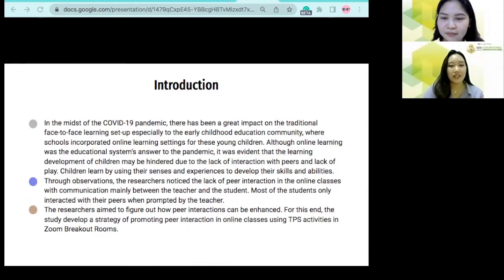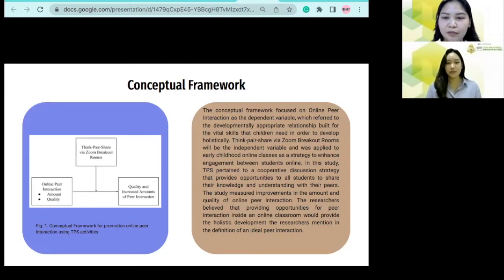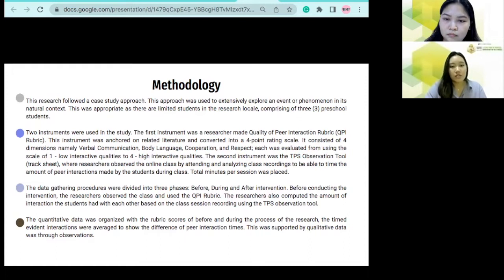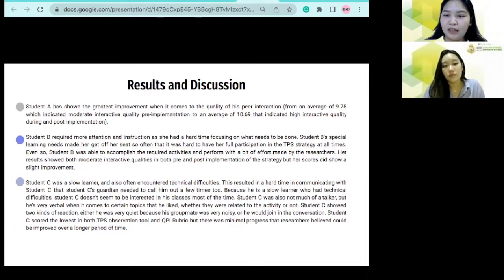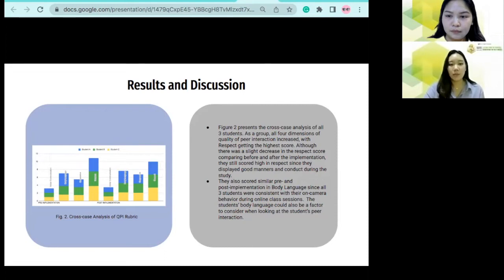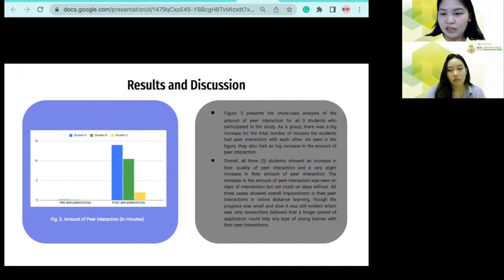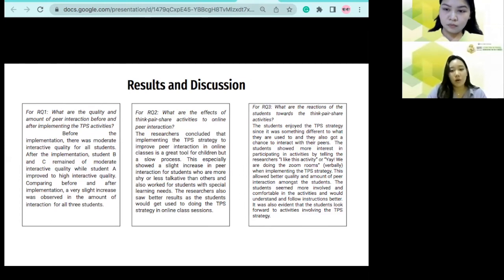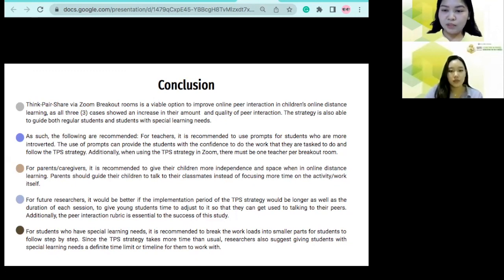LLI-10 (ResCon2022)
Promoting Online Peer Interaction Through Think-Pair-Share Activities

Dennise Yzabelle Silva, Jeime Kang and Jasper Vincent Alontaga

Peer interaction is one of the most significant factors that affect a student’s learning development. It is vital that students are able to receive opportunities to interact with not only their teachers but also their peers. Allowing the students to have peer interaction will help in building the foundation of their learning process. Due to the COVID-19 pandemic, students were forced to attend online classes in order to continue their studies. With this, it was evident that the peer interaction of students, especially young learners, are limited. This case study aimed to provide a strategy that would give young learners opportunities to interact with each other. The researchers proposed the think-pair-share strategy as an intervention to be implemented in online classes of young learners targeting three (3) students. This strategy was done through Zoom breakout rooms since this was the main medium that early childhood teachers use. The TPS strategy had slightly improved the students’ quality and amount of peer interaction in a span of 5 weeks. Overall, the researchers noted that all three (3) students enjoyed the TPS strategy and were looking forward to activities that included the intervention. This indicates that the TPS strategy can be a viable option to improve peer interaction in children’s online distance learning.